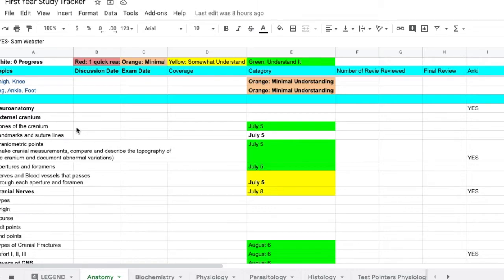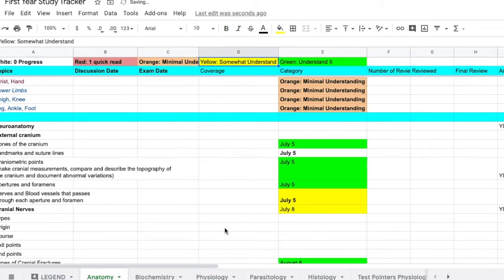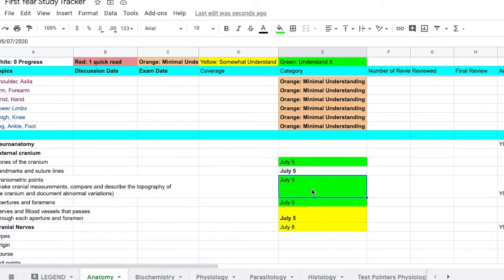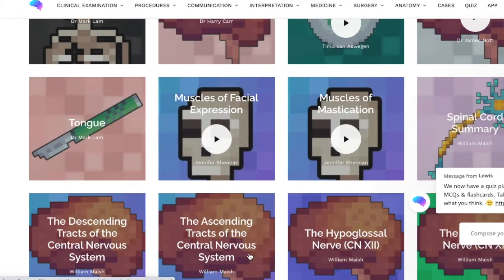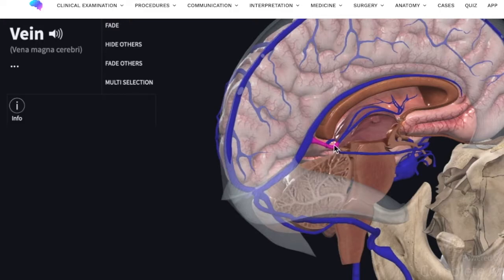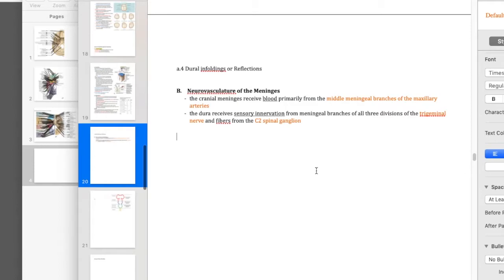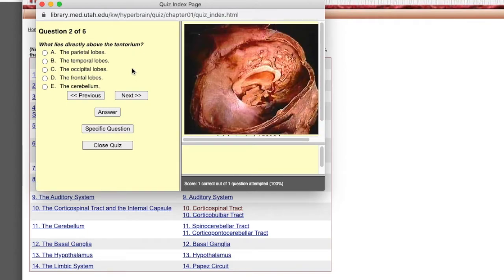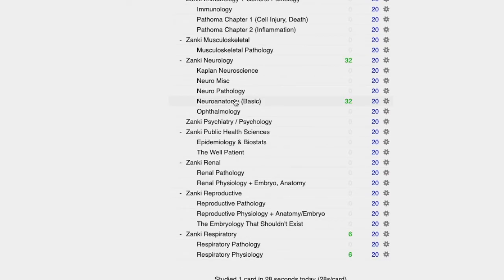MY STUDY TOOLS FOR NEUROANATOMY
0:13 My Study Tracker
3:45 Dr. Najeeb Lectures
4:14 Geeky Medics
5:03 Additional References
6:23 Sample Online Quiz
7:49 Anki

Anki
Moore Clinically Oriented Anatomy

Update: Took my Long Exam on Neuroanatomy last August 11 and I did it, I passed :)